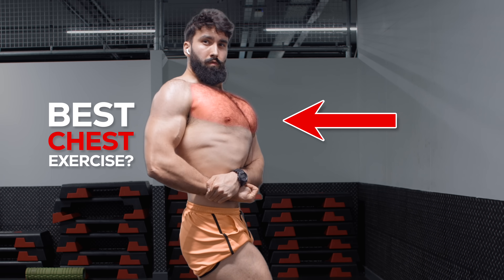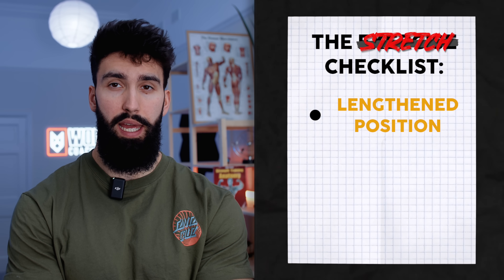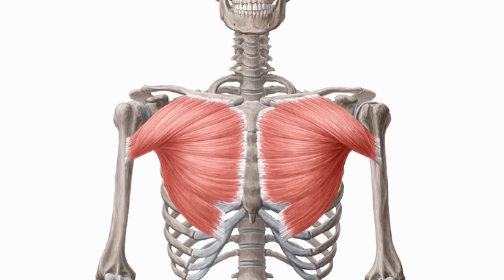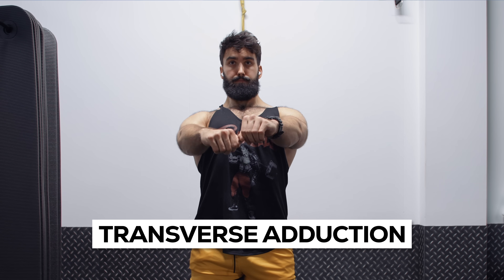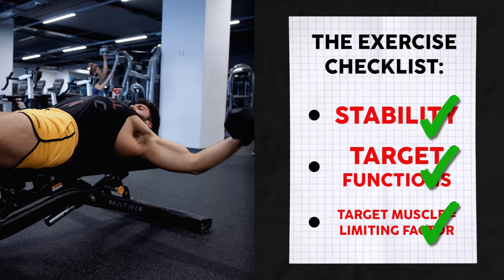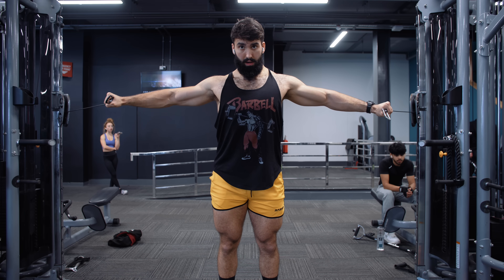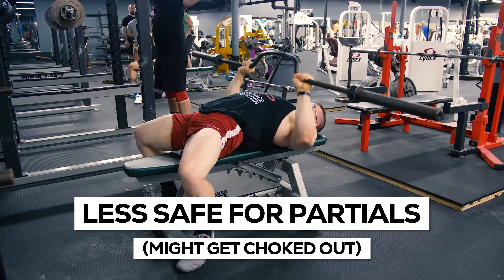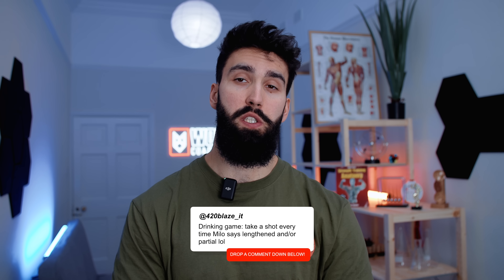What are the BEST CHEST Exercises? (Science-Backed)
In this video, Dr. Milo Wolf breaks down the research on what the best chest exercise is. He discussed a study comparing the incline and flat bench press and their respective effects on chest growth. Likewise, he discusses the benefits of different exercise, whether lengthened partials are a good idea for muscle growth for the chest and more. Other exercises mentioned include dumbbell flies, deficit push-ups, dips, cambered bar bench pressing, cable flies and machine flies.